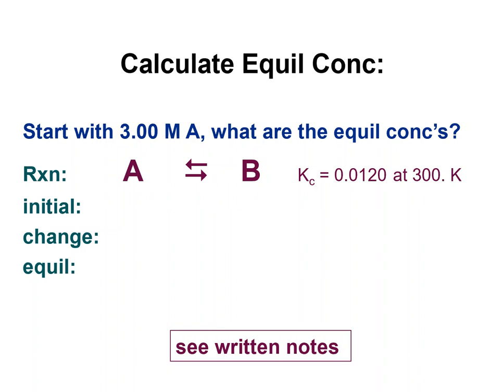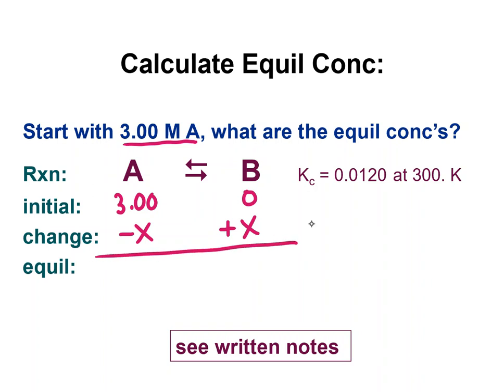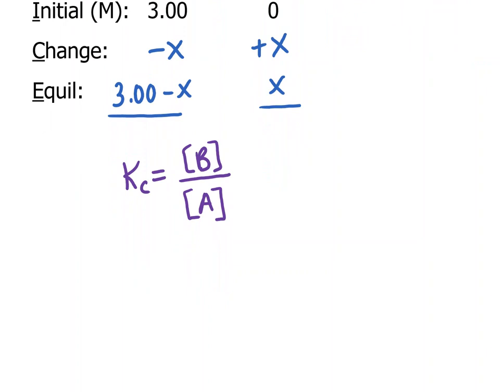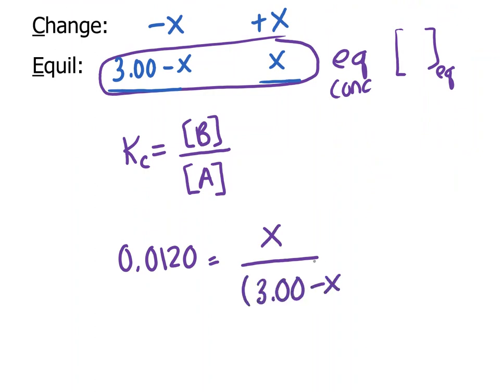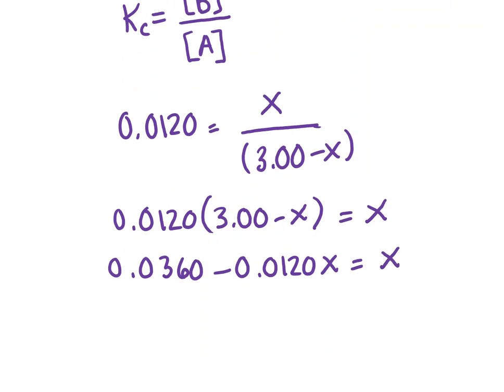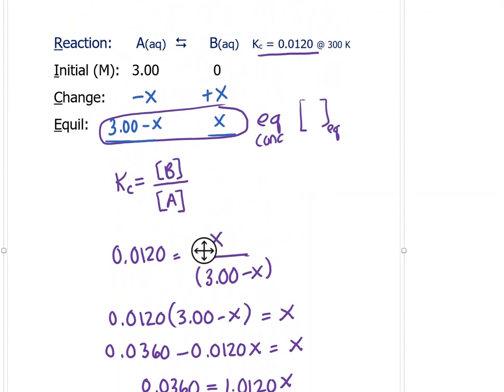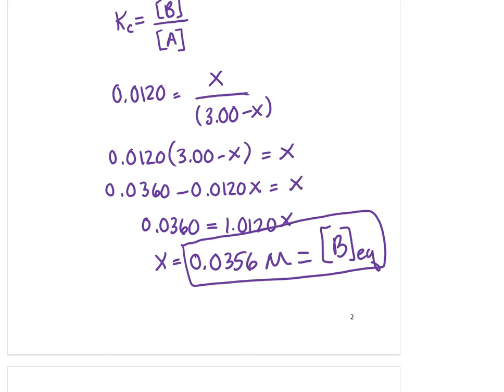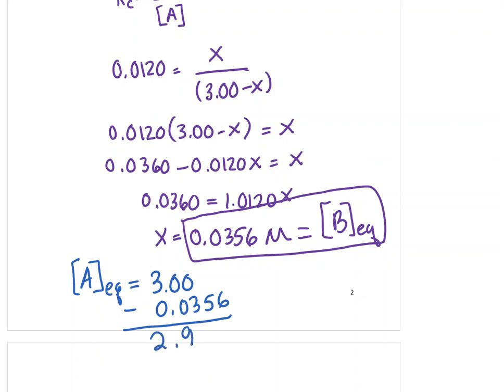equil problem 1 find eq conc